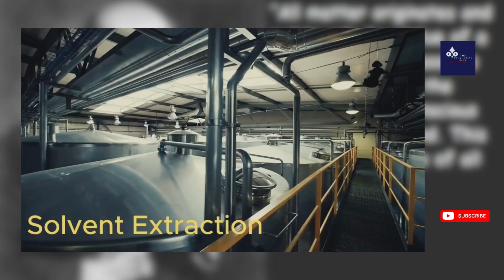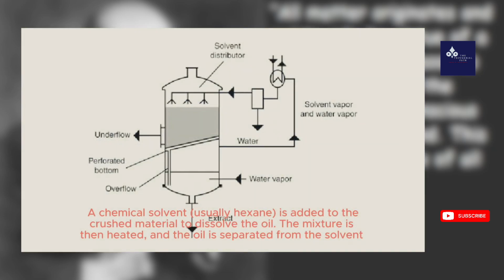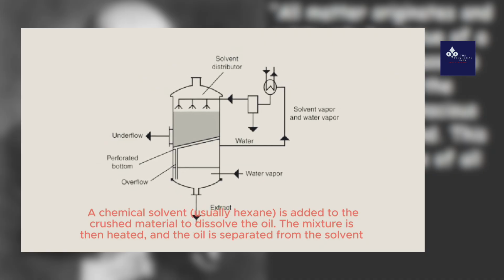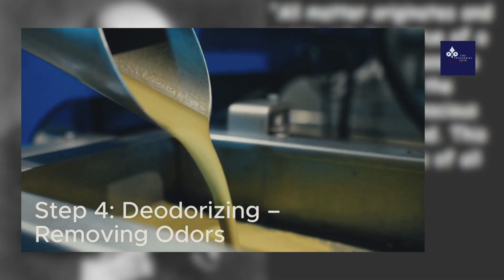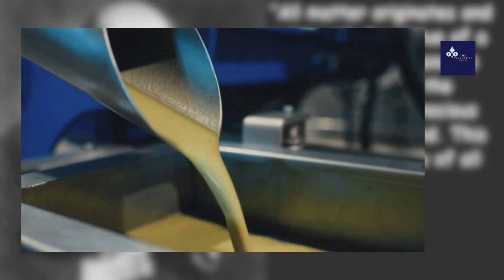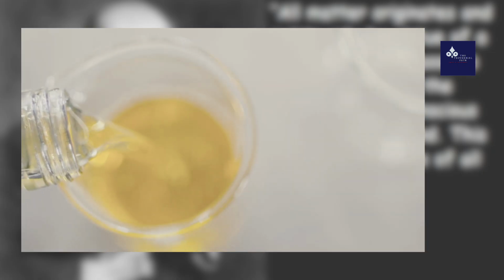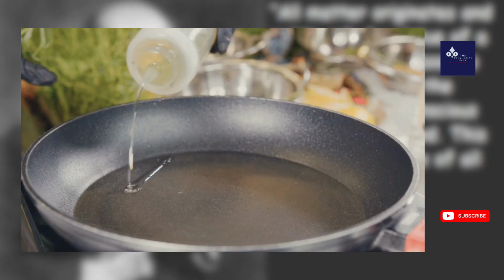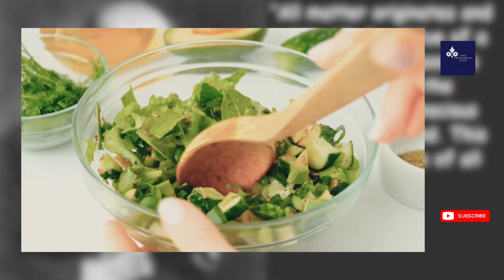⚠️How are oils made?⚠️